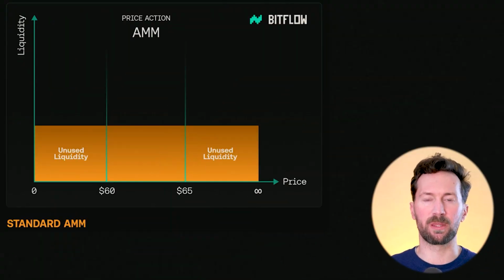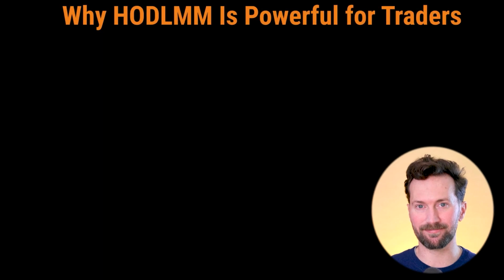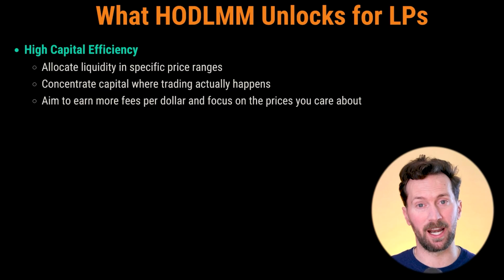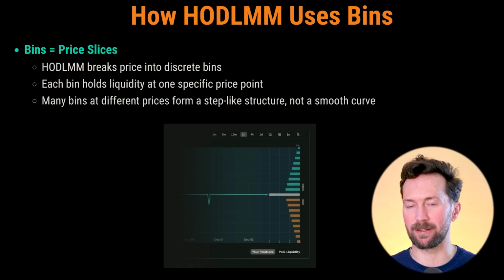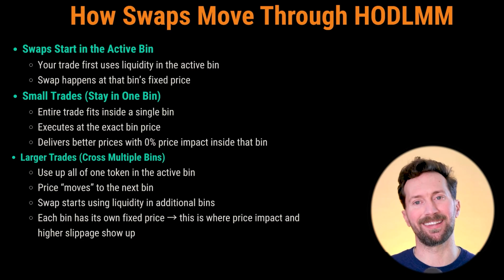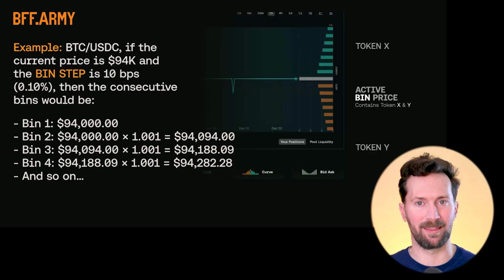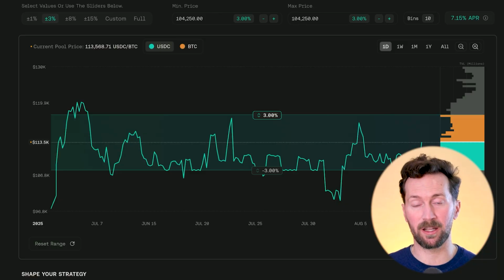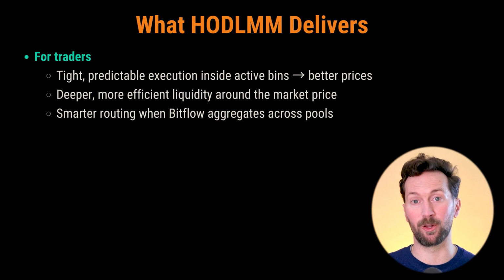From Regular AMMs to HODLMM: Why Concentrated Liquidity Wins | BFF.Army DeFi Educational Series | E4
Traditional AMMs spread your liquidity everywhere—like watering an entire football field just to grow flowers in one corner. HODLMM changes that. This video breaks down why concentrated liquidity is more capital efficient and how Bitflow's HODLMM engine gives you precision market-making tools.
Understand the mechanics before you deploy your first position.

⚡ What you'll learn:

- The problem with regular AMMs
- How HODLMM concentrates liquidity into price bins
- Benefits for traders: 0% price impact inside bins, deeper liquidity
- Benefits for LPs: higher capital efficiency, custom strategies, dynamic fees
- How bin steps and bin mechanics work
- Spot, Curve & Bid-Ask strategy shapes explained